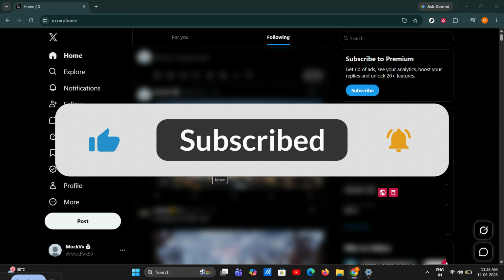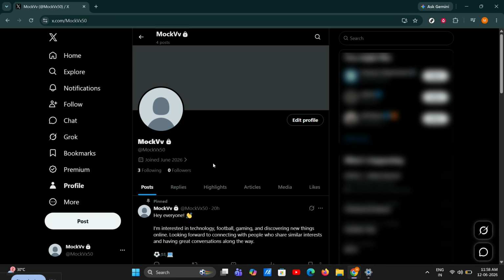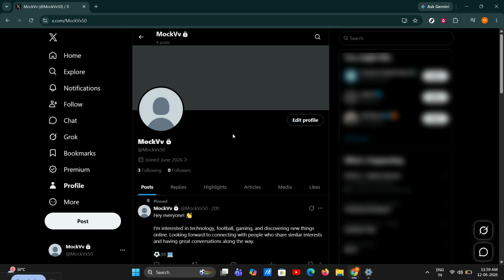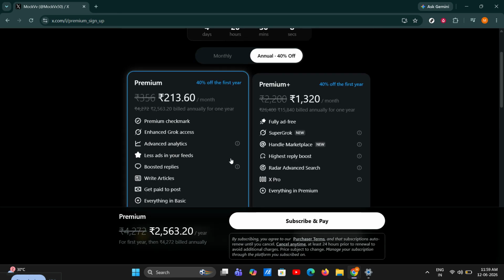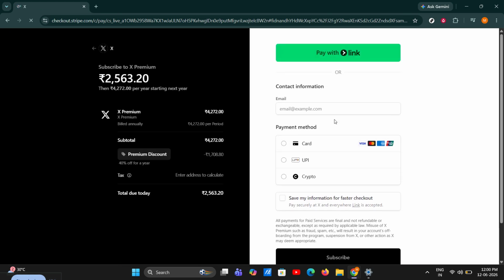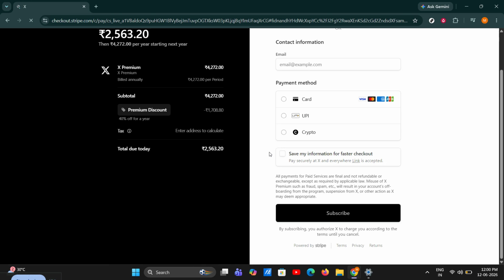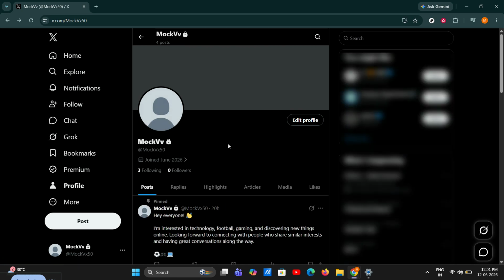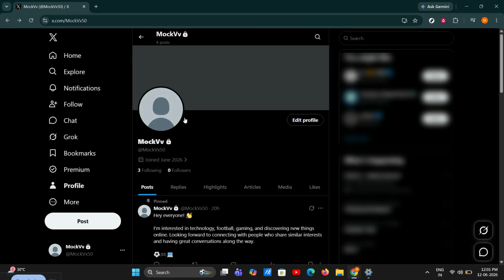How To Get Verified On X.Com/Twitter (Easy Guide)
Learn how to get verified on X.com, choose the right Premium plan, complete identity verification, and understand the requirements for the blue checkmark.

🕚Timestamps:
00:00 Intro
00:16 Check Account Eligibility
00:49 Open X And Find Premium
01:21 Choose Individual Or Organization
01:49 Select Monthly Or Annual Billing
02:14 Complete Payment
02:37 Identity Verification Prompt
03:14 Wait For The Blue Checkmark
03:39 Recap And Outro

✍️What You'll Learn In This Video:
• How To Meet X Verification Eligibility Requirements
• How To Find The Premium Or Verified Section On X
• How To Choose An Individual Or Organization Plan
• How To Complete X Subscription And Billing
• How To Submit Identity Verification Documents
• How To Wait For The Blue Checkmark Approval

💡Pro Tips For Getting Verified On X:
• Make sure your profile photo and display name are fully set before applying
• Keep your account active with recent posts or engagement
• Use a confirmed phone number to reduce verification issues
• Double-check your ID details before submitting verification documents
• Choose the annual plan only if you want lower long-term cost

x, twitter, x verification, twitter verification, blue check, blue checkmark, how to get verified, x premium, verified account, social media tips, twitter tutorial, x tutorial, verification guide, get verified on x, x.com